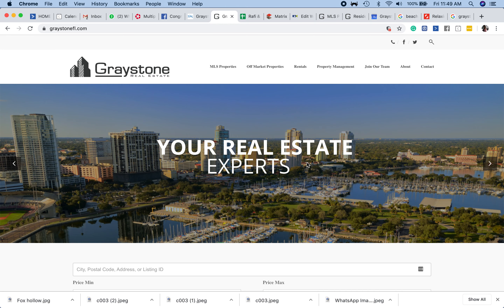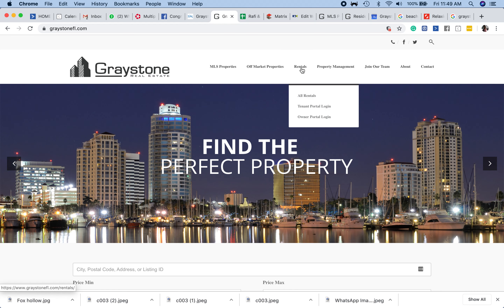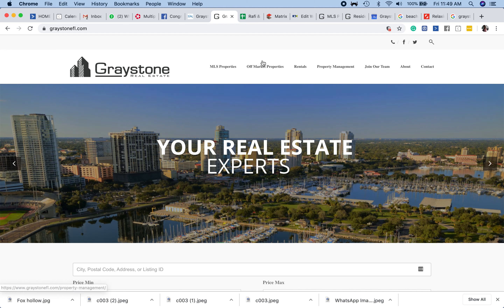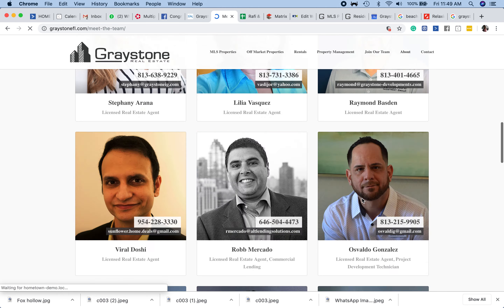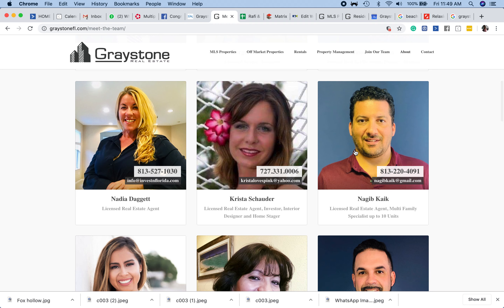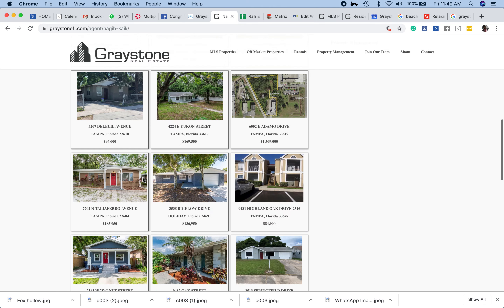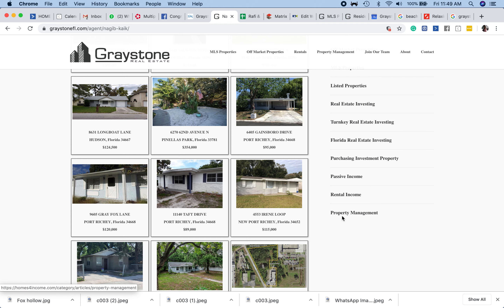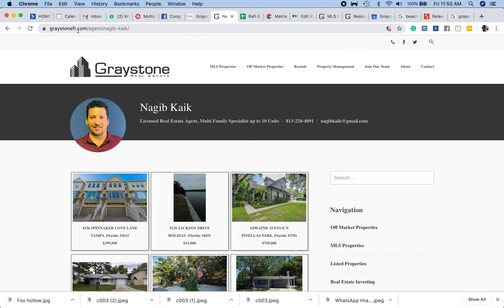New Graystone agent website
Instructions on how to find your Graystone Website!